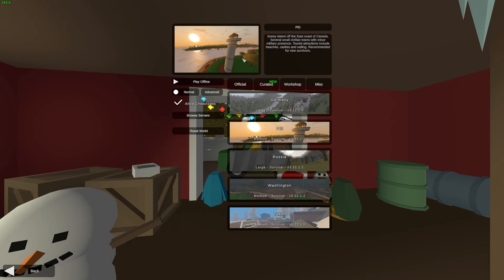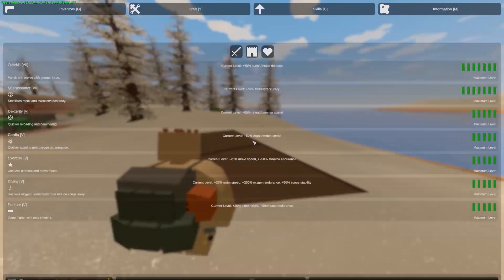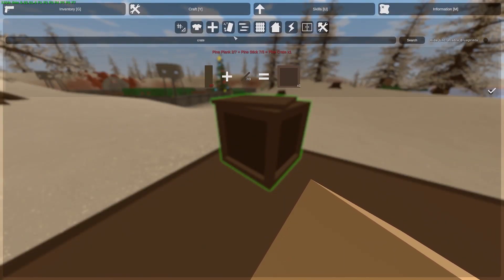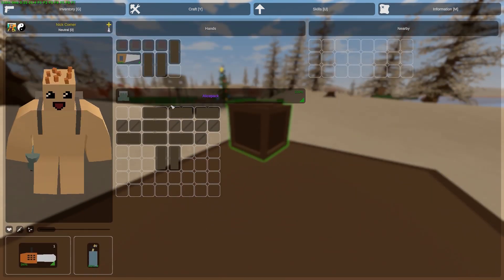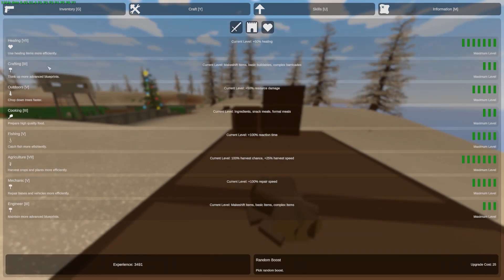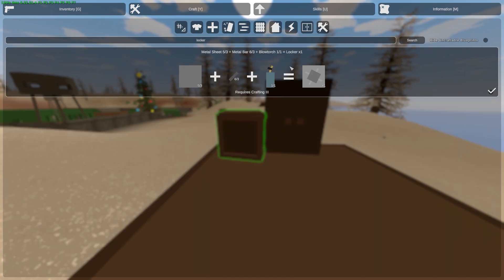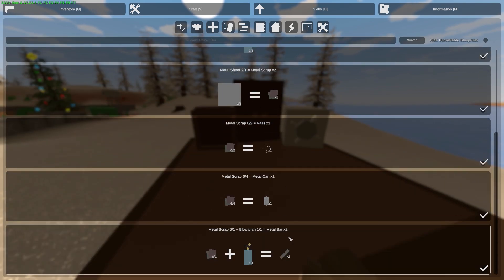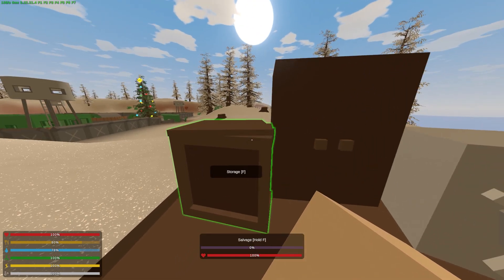How to create wooden crates, wardrobes and lockers in Unturned?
Hey, tuck here and today i`ll show you how you can create a wooden crate or a locker. Enjoy ;)!